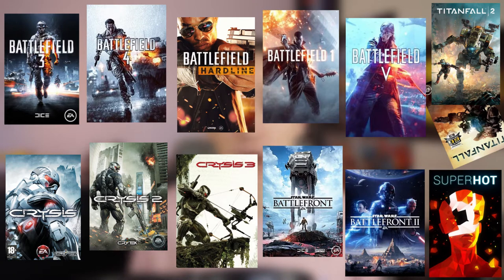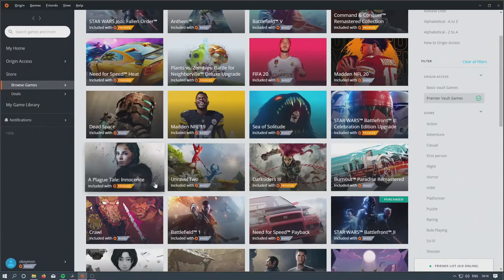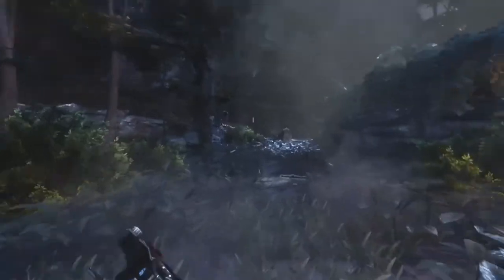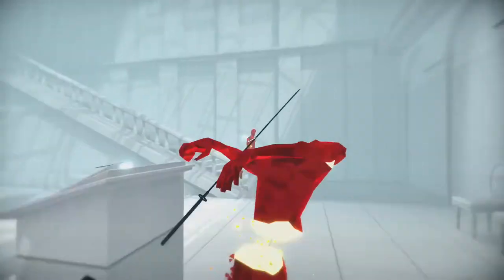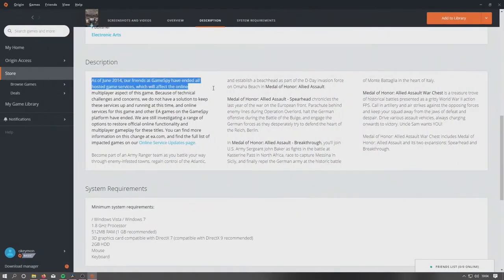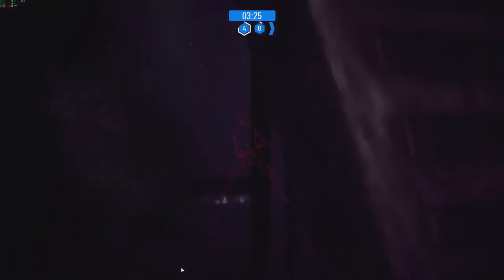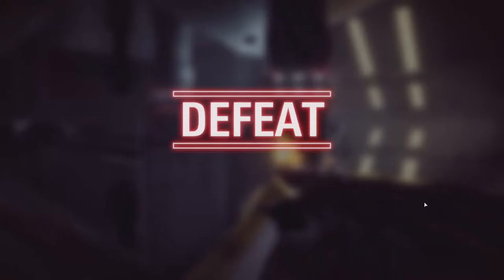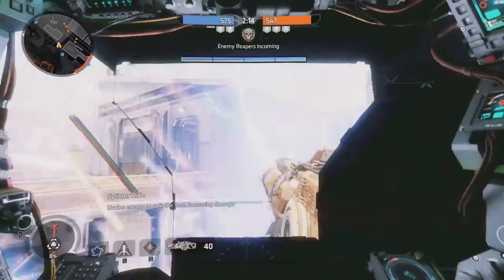{ GAME AWARDS 2020 } The Best EA PLAY Games 2020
Note: Our purpose, when making video, is NOT to steal other people's videos, but to share those in quality compilation with other people.